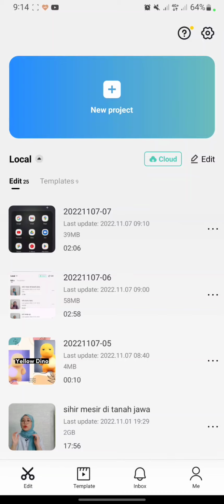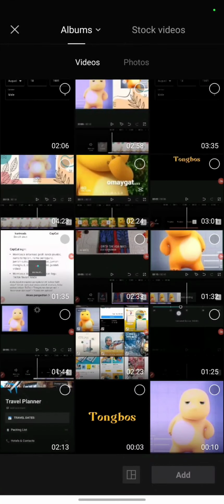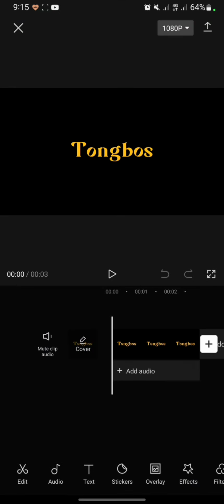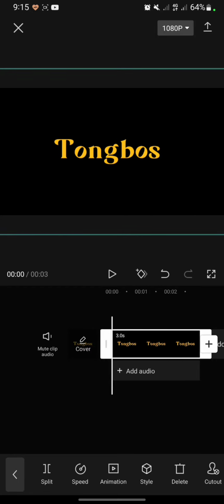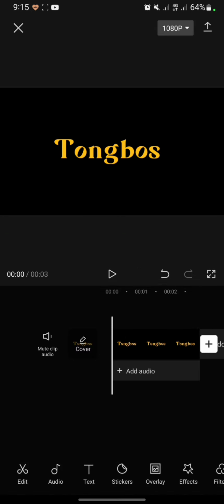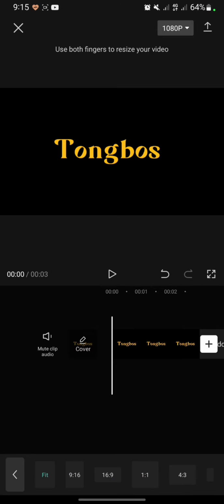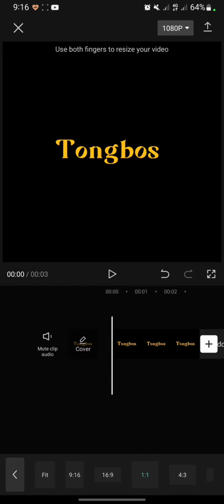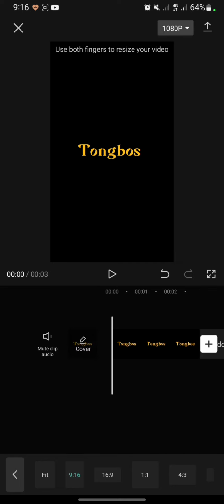[DOES YOUR VIDEO NEED A QUICK RESIZE?] Capcut Tutorial: How to Resize Your Videos Easily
Hello everyone!

Thank you for click this video, todat I will show you how to resize video on CapCut NEW UPDATE 2022.